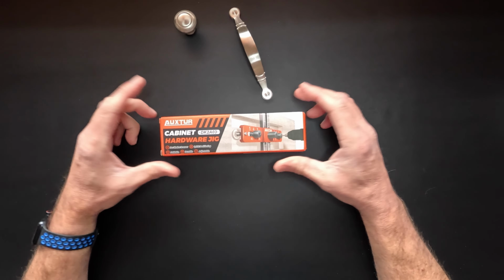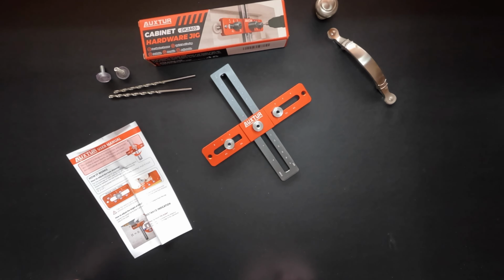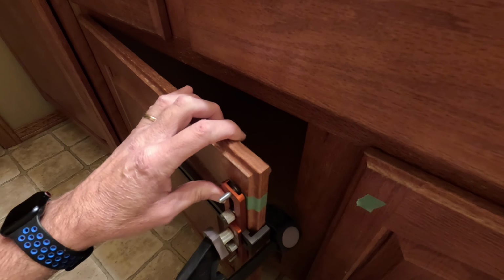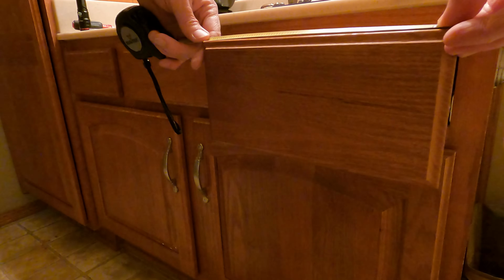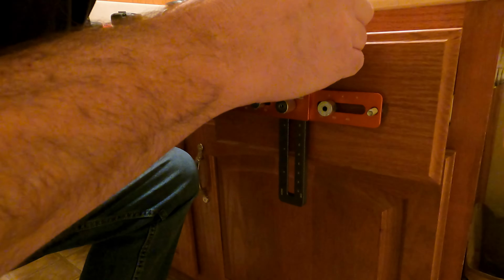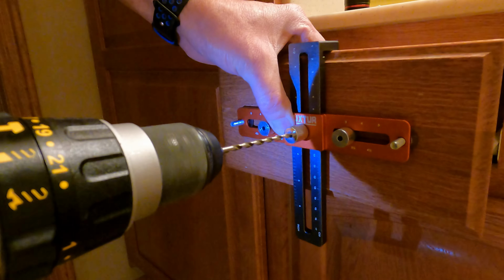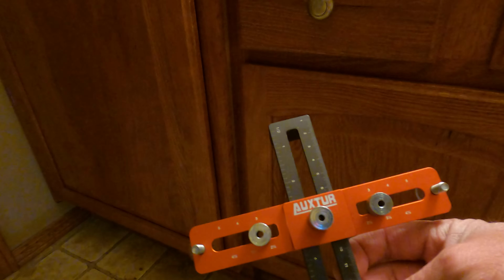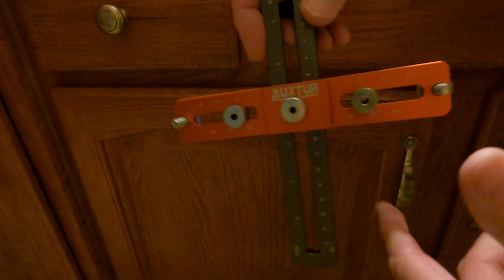Installing Cabinet Hardware with the Auxtur Jig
I wish I bought one of these sooner!  Big time saver especially with drawer handles.

and has links to a number of products we use and recommend.